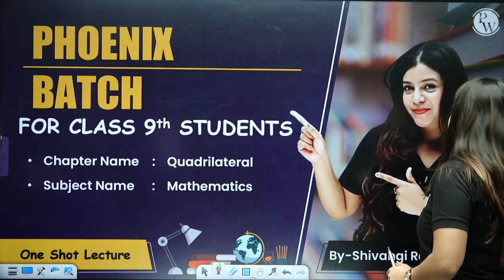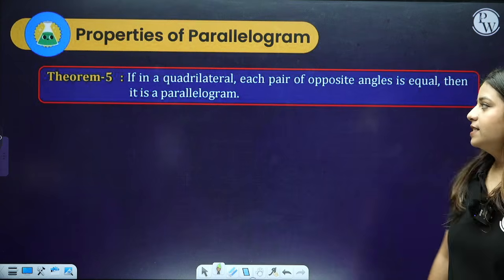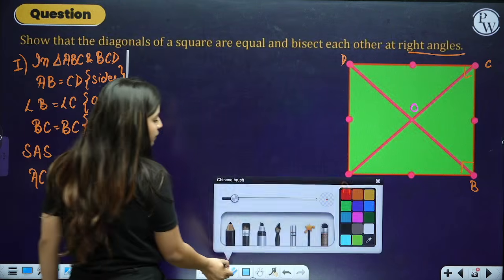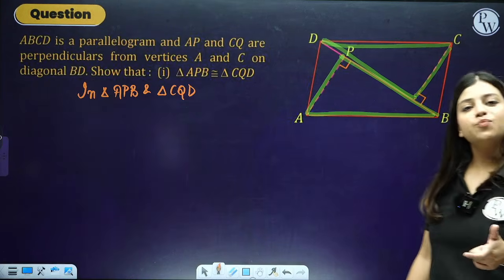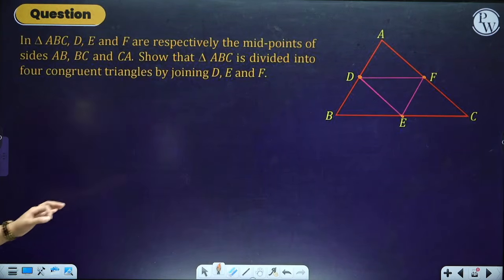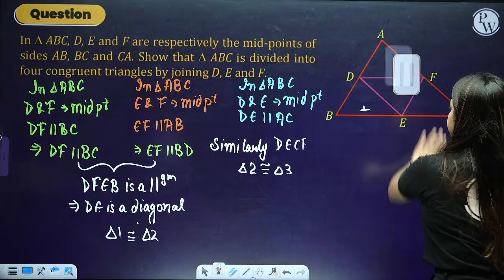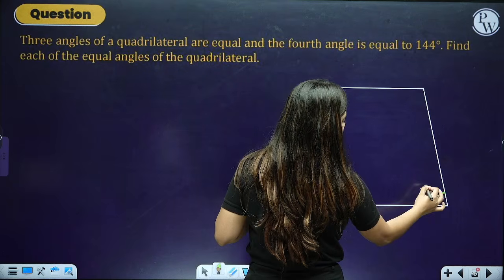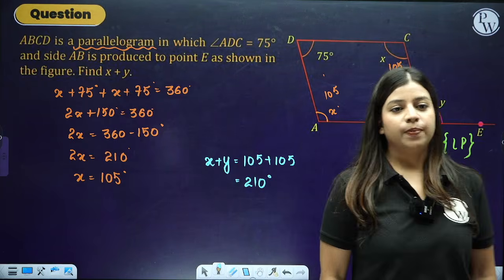CBSE Class 9th Maths | QUADRILATERALS One Shot In Pure English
Looking for a quick and easy way to learn about quadrilaterals in CBSE Class 9th Maths? Check out this one-shot video in pure English for a comprehensive lesson!